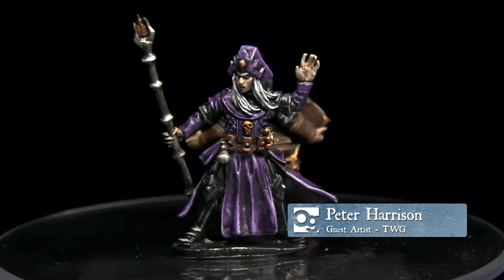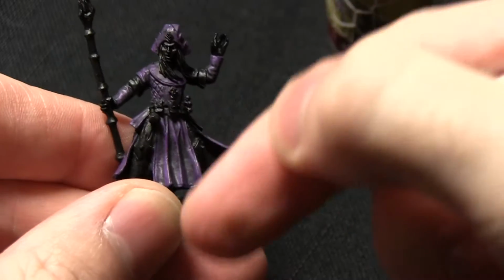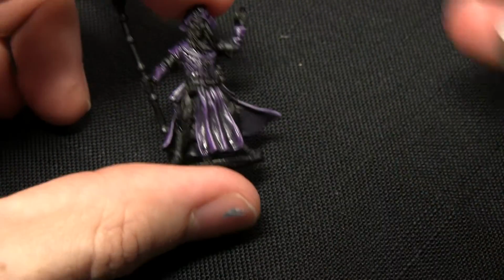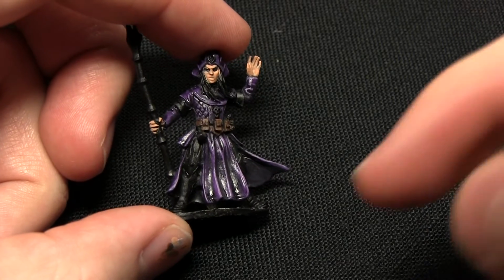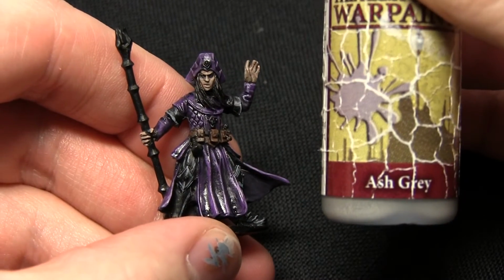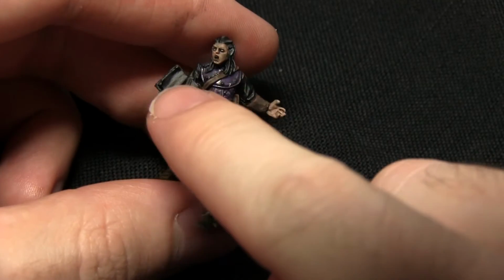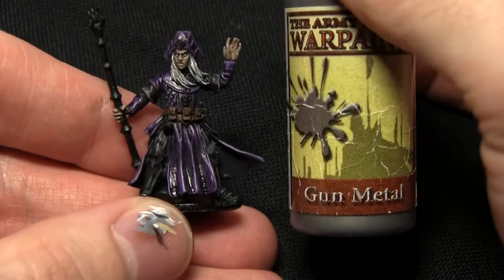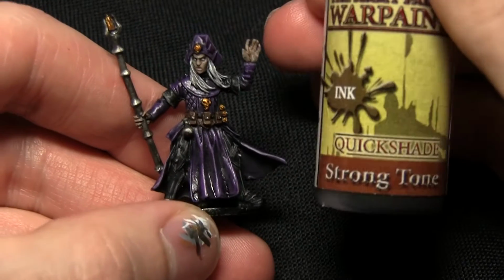Frostgrave - Lich and Apprentice Painting Tutorial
Guest artist Peter Harrison gives us a tutorial of how to paint the Lich and Apprentice Frostgrave Miniatures.